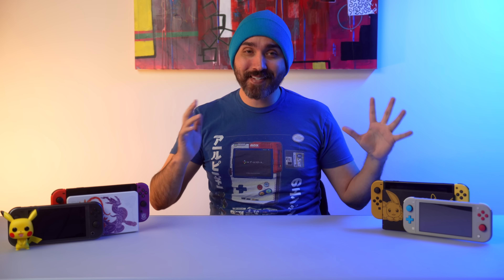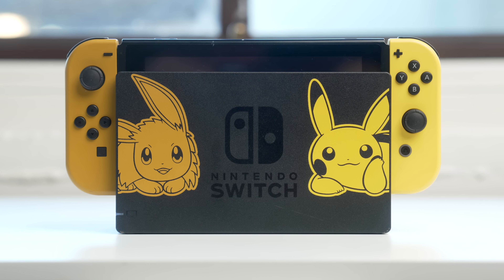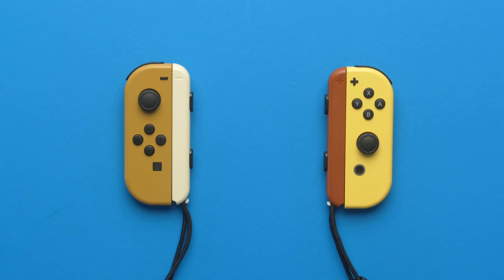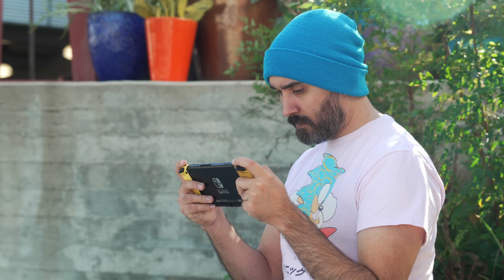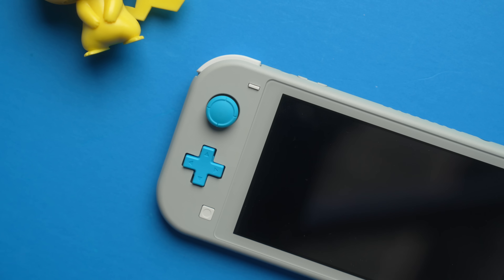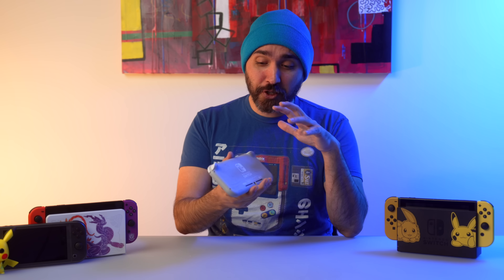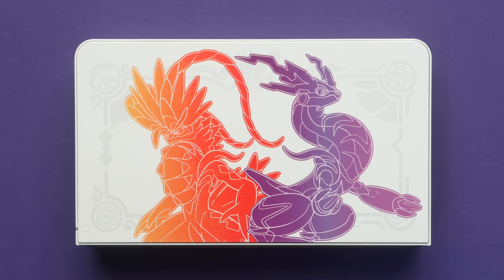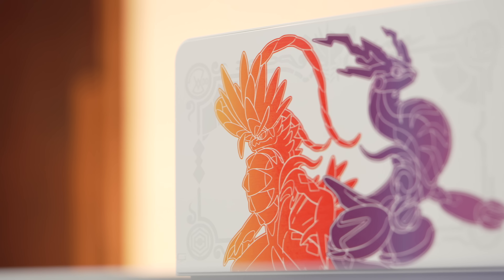The Very Best Pokemon Switch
Pokemon Scarlet & Violet is just around the corner, so lets look at every Pokemon themed Nintendo Switch and how the designs have evolved over the years.

Sony A7IV
Sony 24-70 Lens
Angelbird 128GB SD Card
Beastgrip Tripod
Beastgrip Minitripod
Rhino Arc II Slider
Manfrotto 502AH
Manfrotto Tripod

Audio:
Audio-Technica AT4053b Microphone
MixPre 3 Recorder
K-Tek Boompole

Lighting:
Aputure 120D Light
Quasar Tube Light
Astera Tube Light